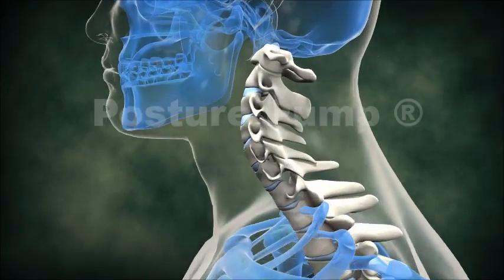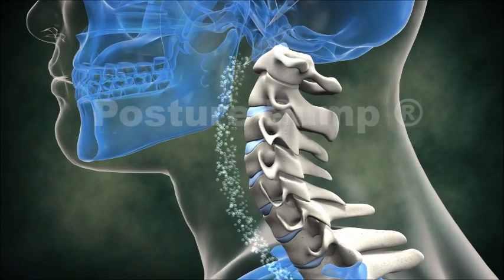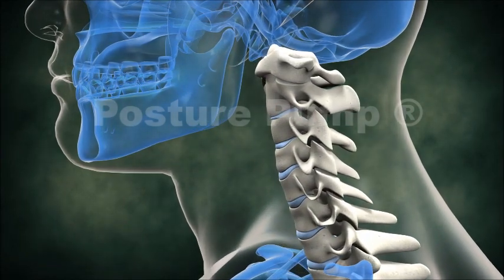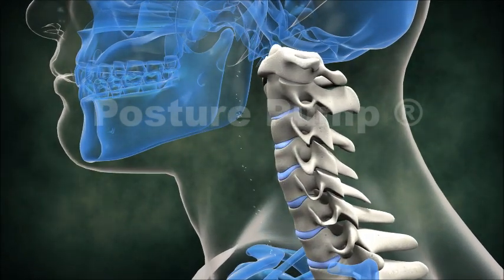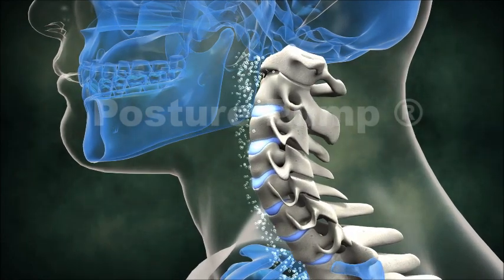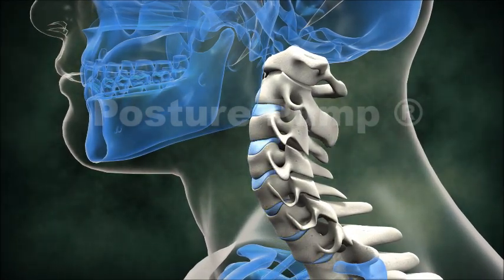Posture Pump® A Healthy Spine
Posture Pump® products are not designed to diagnose or cure disease. Prices, colors and models subject to change without notice.

US Patent s: 5,382,226 - 5,569,176 - 5,713,841
5,906,586 - D508,566S - 7,060,085,B2 - 8,029,453,B2 - 8,764,693 - 8,734,372. Other patents pending.